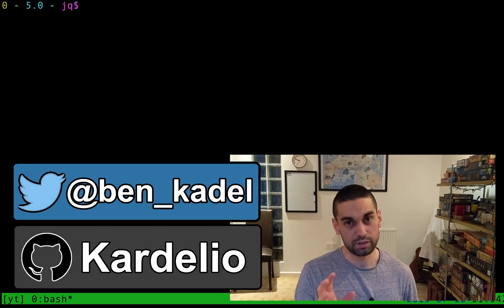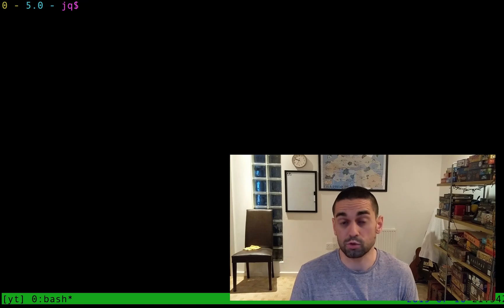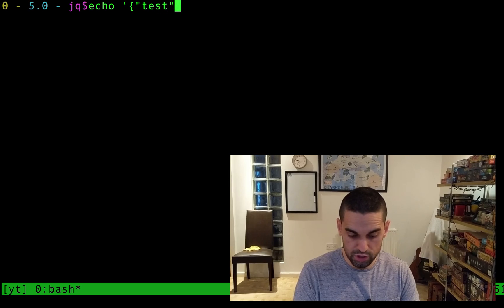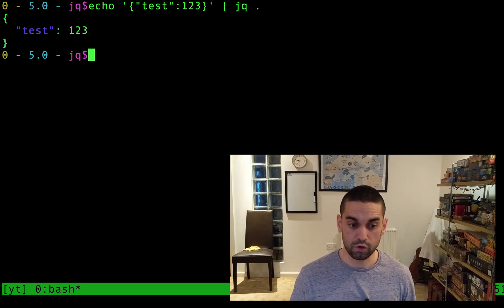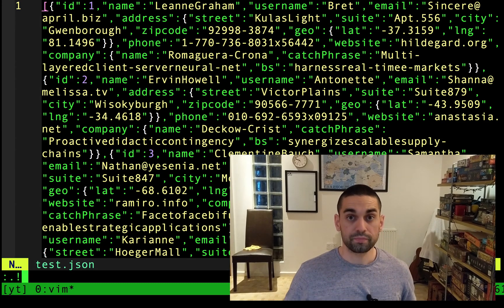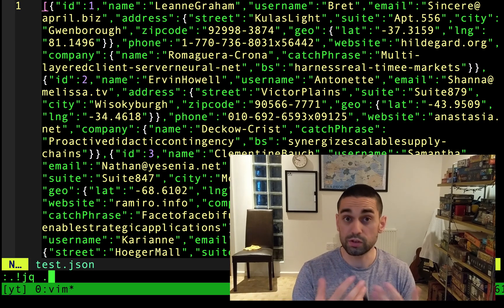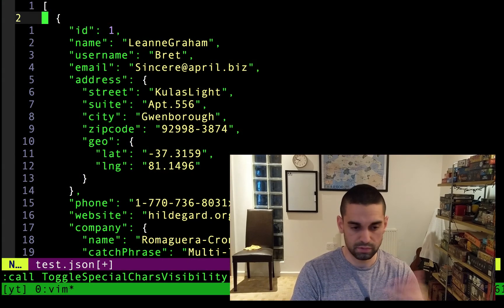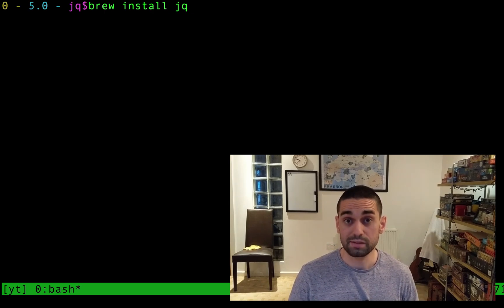Format JSON in VIM - Using jq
I want to simply show you how you can use one simple command within VIM to turn horrible gross un-prettified JSON into readable, manageable and pretty JSON, without even leaving VIM. This little tip uses a tool called jq...

jq is an incredibly power terminal JSON parser (you need to install it first!):

Thanks for watching, please let me know if there is any other topics that you would like me to cover as I start to slowly add more content to this channel...

Credits:
Thumbnail Background: Photo by Francesco Ungaro from Pexels

Vid: 2